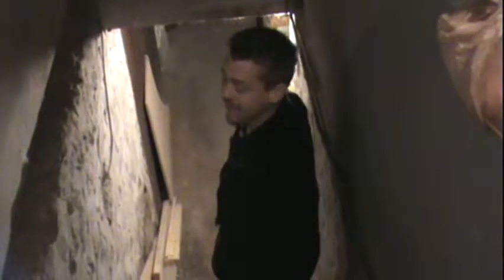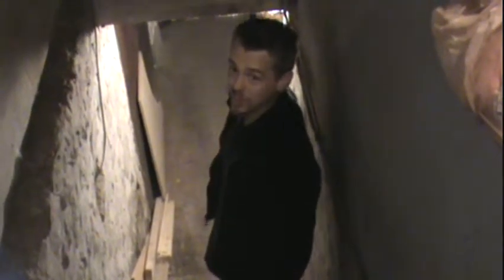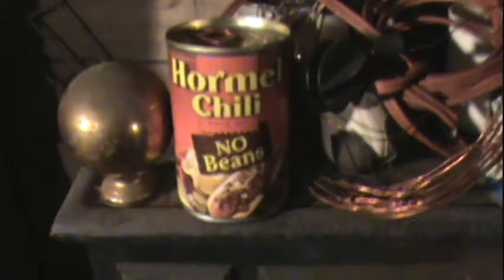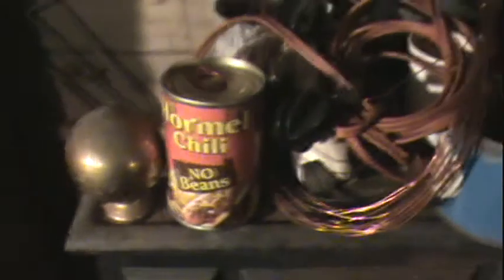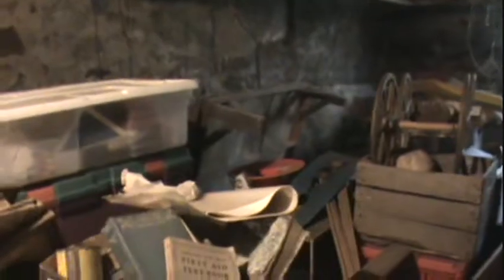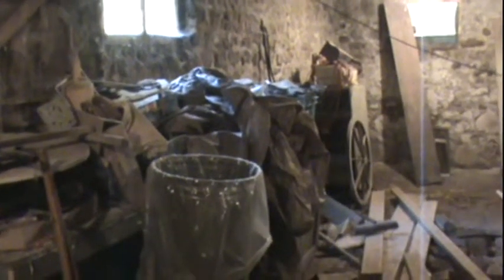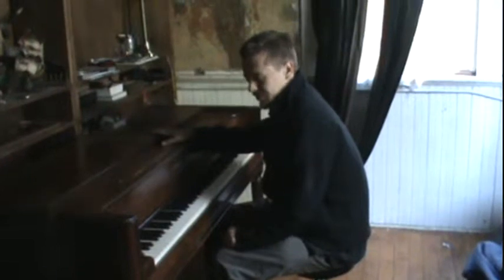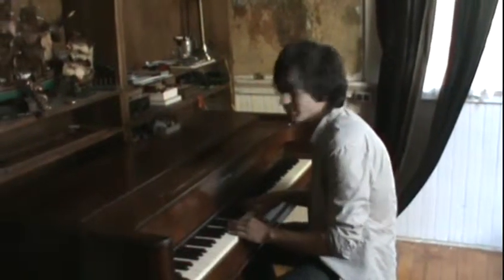RON ASHETON FROSTBITER MOVIE SET REMNANTS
Retrokimmer met some young rockers who live in an old school house where Ron Asheton shot some scenes for the film Frostbiter... We took some stills and video to share with Ron's legions of fans